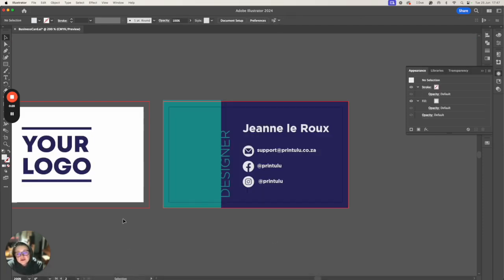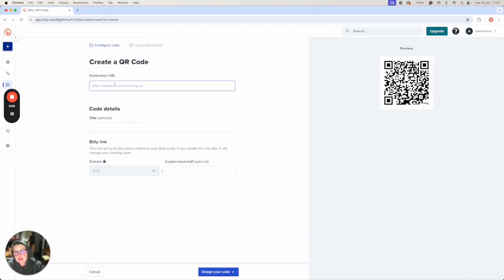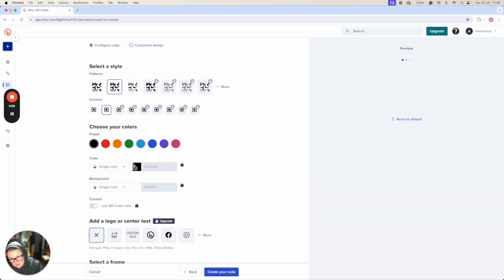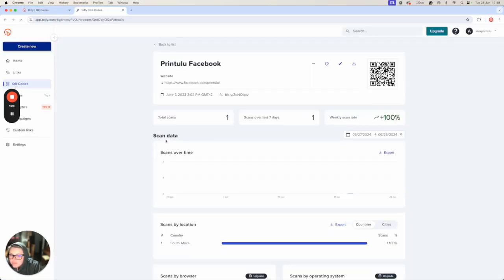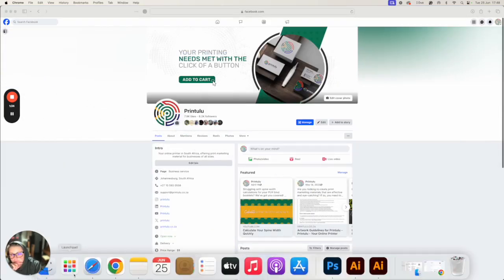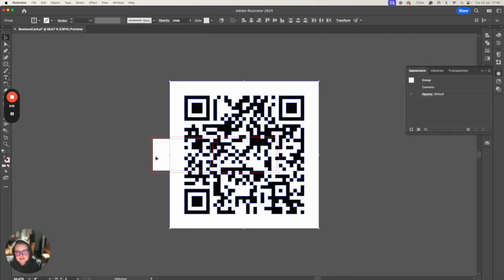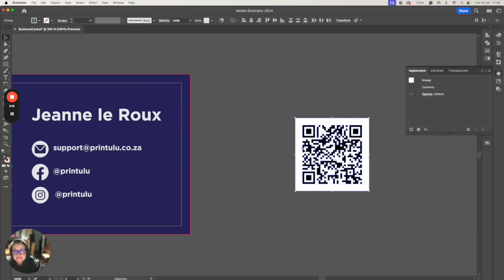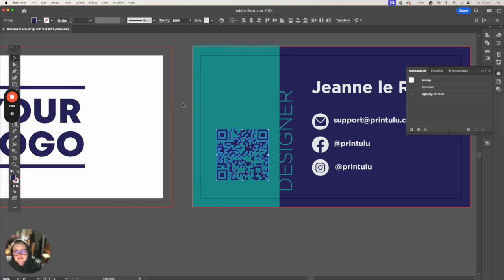How to Put Facebook on Business Card | Step-by-Step Guide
Learn how to effectively include your Facebook details on your business card to boost your professional networking and online presence! 🌐📇 In this step-by-step tutorial, we’ll show you the best practices for adding your Facebook profile or page to your business card design.

🔹 Why add Facebook to your business card?
Including your Facebook profile or page on your business card helps potential clients and partners easily connect with you online, enhancing your professional reach and engagement.

Happy designing! 🎉